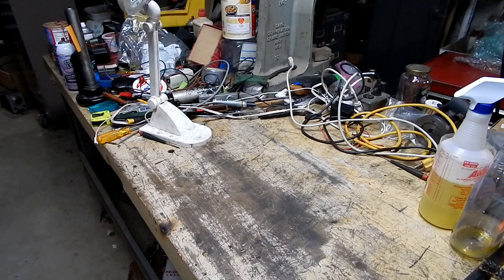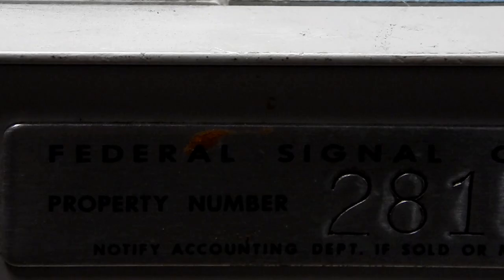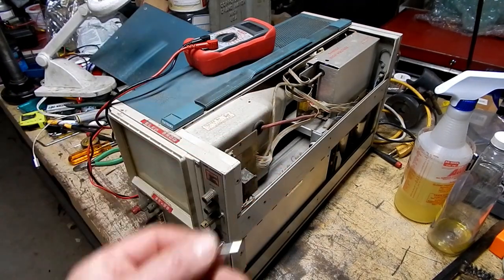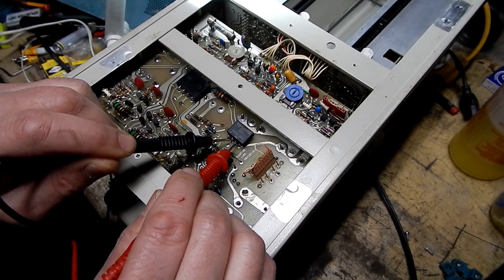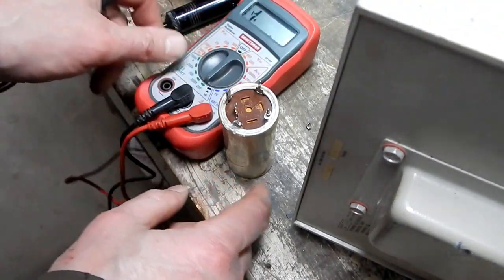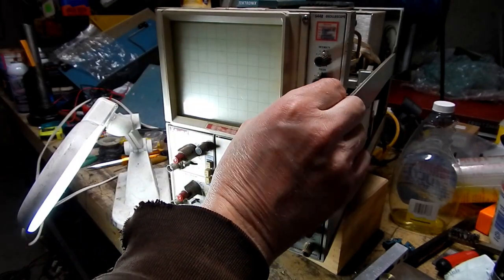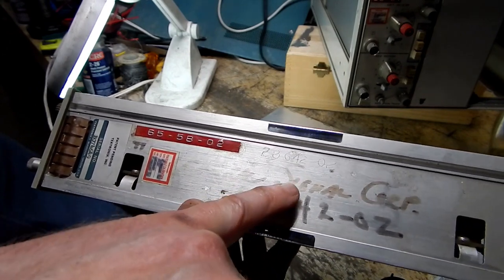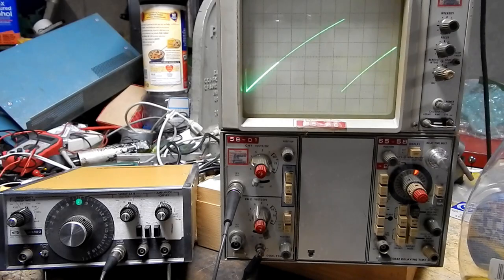Vintage Electronics Pick Part 3: Vintage Techtronix oscilloscope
In part 3 of this series, I repair an old scope I picked up for $10